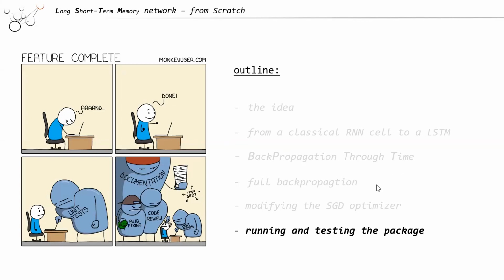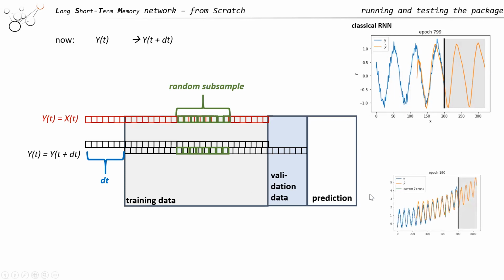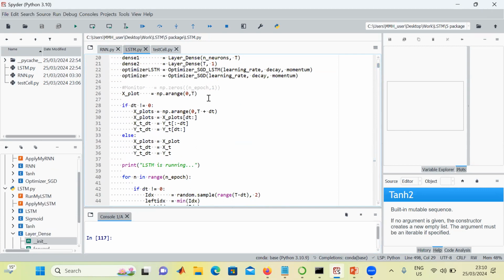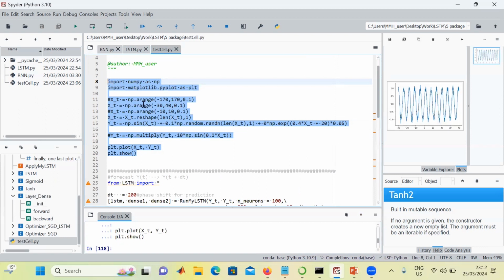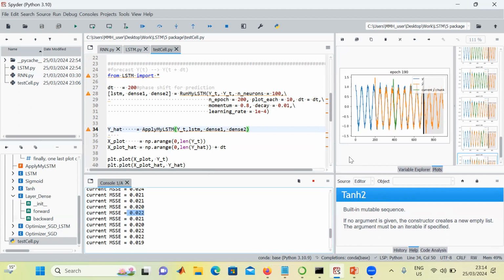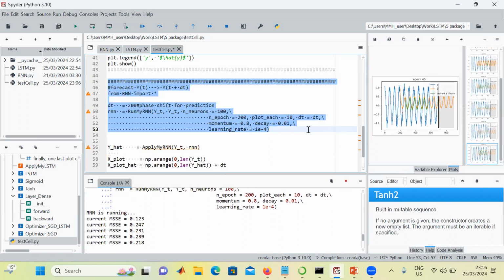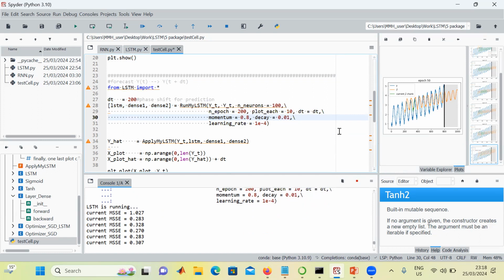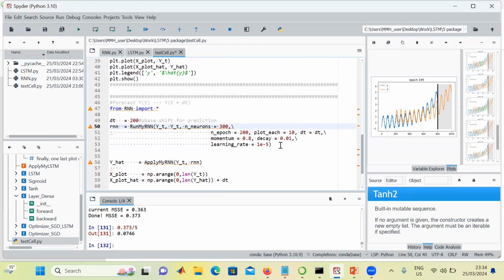LSTM 6 Training and Testing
9/9 testing and comparing LSTM to "classical" RNN